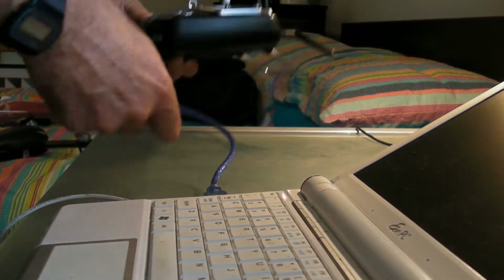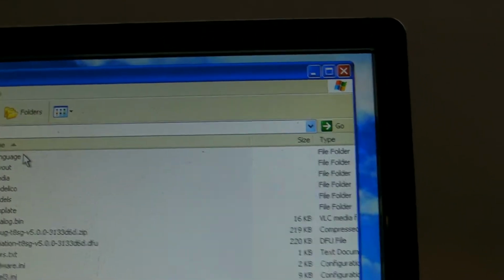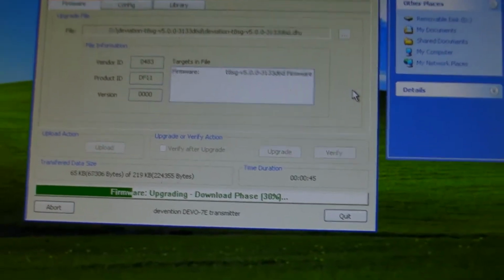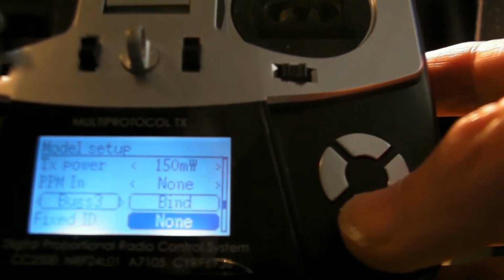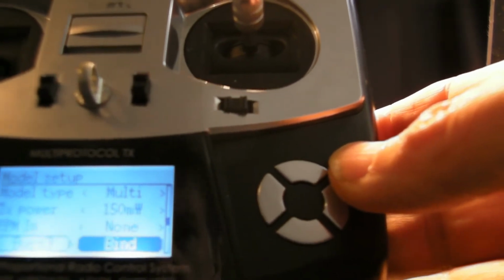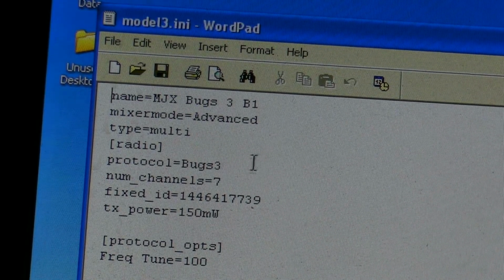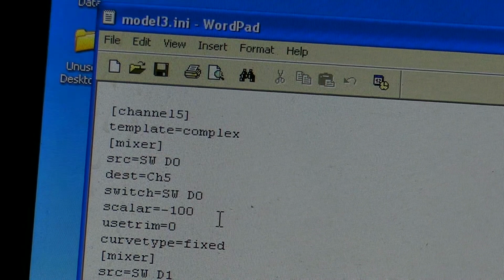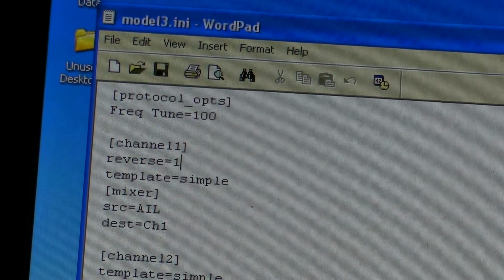MJX Bugs 3 and Silver/Black Jumper T8SG - Easier Fixed ID setup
Breaking news in this dynamic space!!  (NOT for Yellow version)

mmakai has put up a version that looks up and inserts the Tx ID in the Fixed ID field on the first bind if the Jumper has no Fixed ID. This means you no longer need to look up and find the Tx ID from a file.
I've tested this on my black/silver Jumper T8SG, and it works. Here is the link to the forum-
Look for posts by mmakai towards the end of this page.

If anyone knows how to increase memory in the Jumper, I'd love to hear about it ...